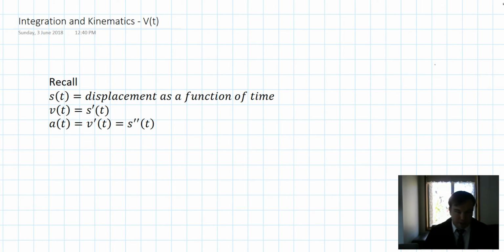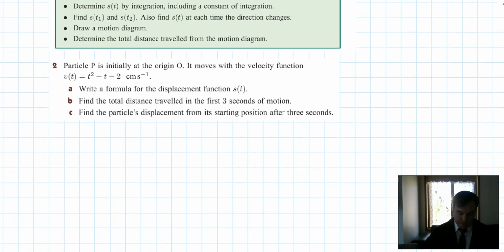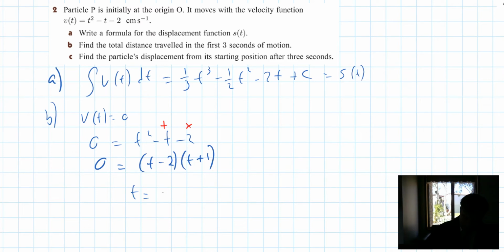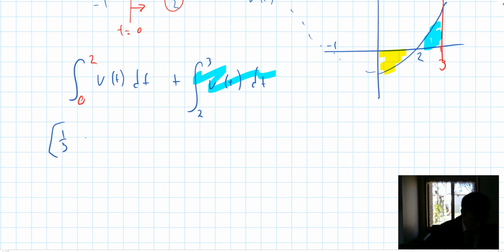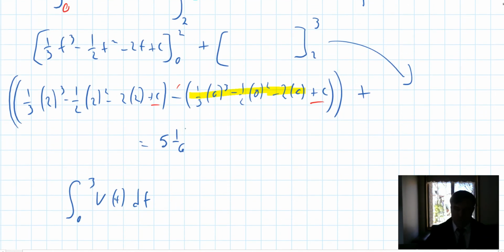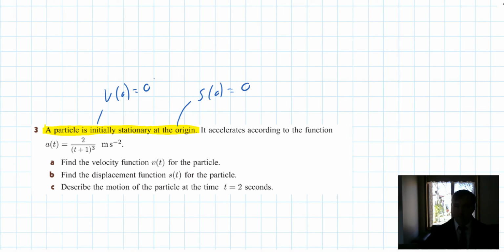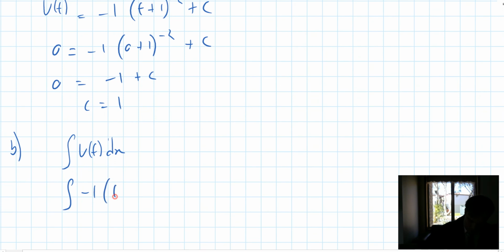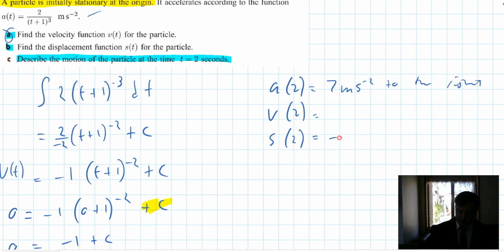Wk6 V2 Intergration and Kinematics